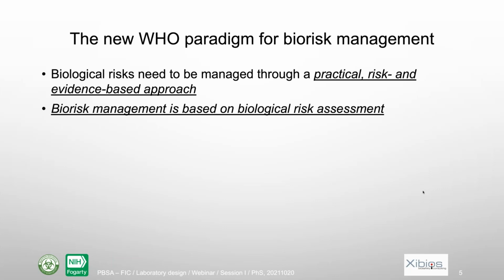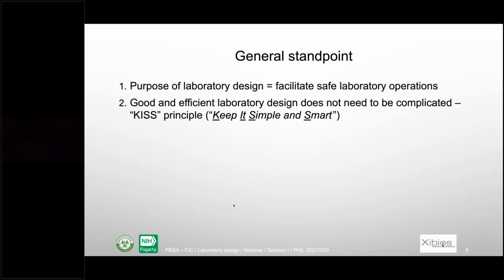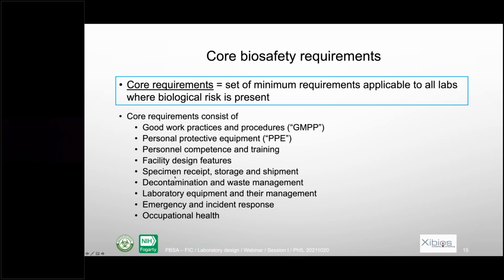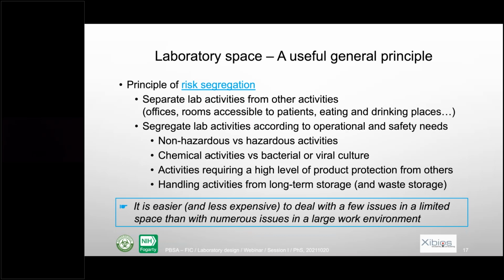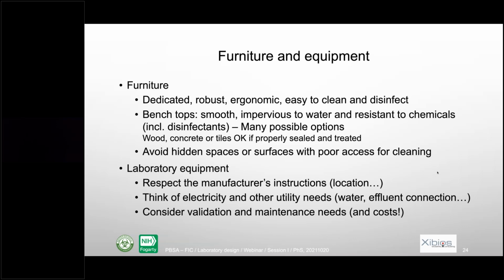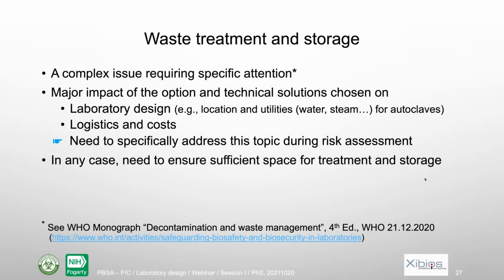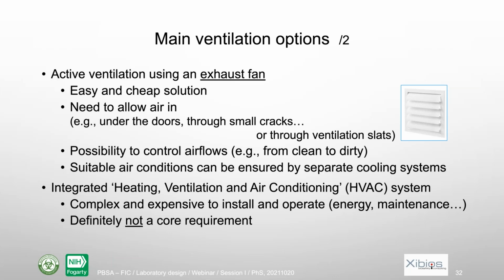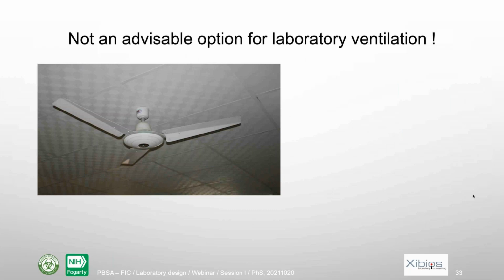Lab Design Webinar I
Pakistan Biological Safety Association in collaboration with Xibios Consulting Belgium and Fogarty International Center conducted a webinar series titled "Lab Design".

The webinar will take you through the current WHO and general concepts of lab design and how to implement them in your organization.

The series trainer was Philippe Stroot.